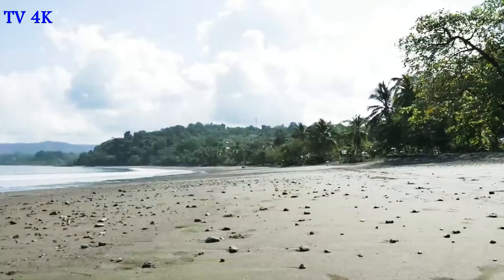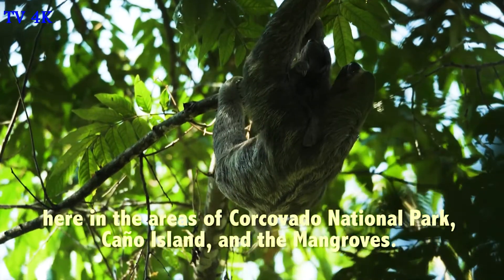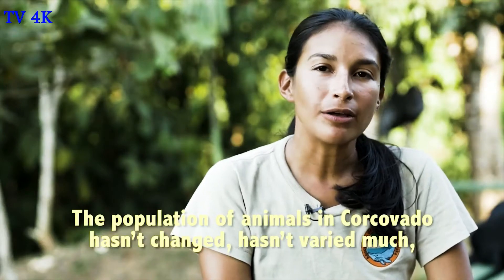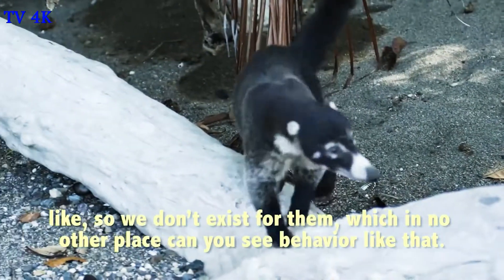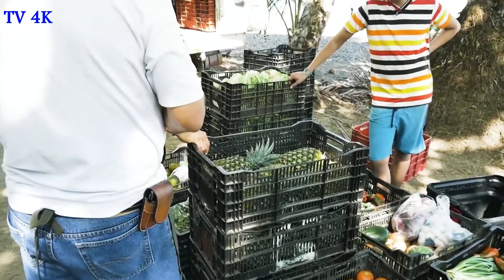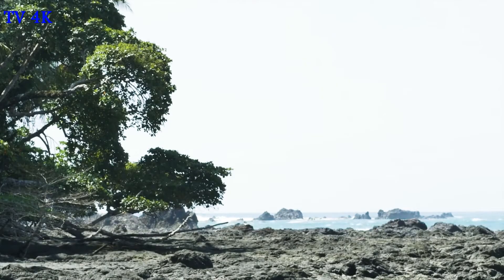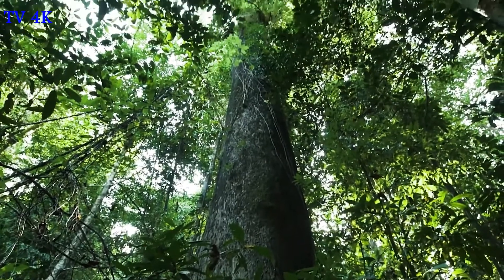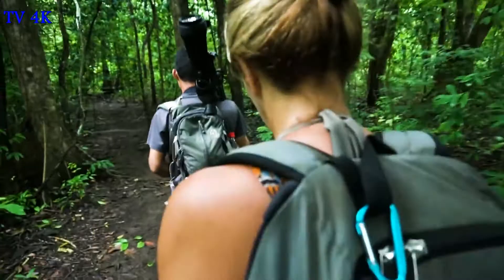Corcovado National Park, Osa Peninsula, Costa Rica travel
Corcovado National Park, Osa Peninsula, Costa Rica travel, Corcovado National Park Animals & Wildlife

Parque Nacional Corcovado is on the Osa Peninsula in Costa Rica.
While the park is one of the more remote in the national park system, Corcovado provides excellent wildlife viewing opportunities.

See in Corcovado National Park

Wildlife. The park is home to:
Over 350 species of birds including Scarlet Macaws .
116 types of amphibians and reptiles including poison dart frogs.
139 mammals, including Tapirs, Squirrel Monkeys, and large cats such as Puma and Jaguar.

Natural Beauty:
Natural rock formations.
Waterfalls.
Beaches.
Rivers.
Rainforest. It grows reaches right up to the oceans.

Do in Corcovado National Park
Visit La Sirena. In fact it is recommended that you spend as much time as possible here since it makes a good central base for exploring the park. It is located 20km from each entrance.

Take pictures. Take as many as possible so as to enjoy the beauty long after you have left.

Kayak. Ask the locals for a kayak ride through the rainforest.

Hire a guide. The guides know the animals' habits and are able to tell you where the tapirs normal routes are. However, be sure to also make sure to take the time to explore on your own. As of 2014, you are required to hire a guide to enter the park. This is because of safety reasons. Some hikers died in the park. Guides range in price from $50 a day to $150 or more.

Stay safe in Corcovado National Park
Basic considerations
Drinking water. The water at the ranger stations is supposedly potable, but it is highly advised to bring some sort of portable water purifier or sterilizer as it is unrealistic to cart all of your own water in. Be especially careful while hiking from La Leona to Sirena Station- the park recommends the bare minimum of 1.5 liters but at least 3 liters is safer. Dehydration and heat exhaustion can and do kill very quickly. Some of the route is along the beach which poses more difficult hiking as well as direct sun exposure as risks.

Sunscreen. The walk from La Leona to La Sirena is very exposed and it is very ill-advised to not wear proper protection.

Bugspray. Malaria is not a concern in Corcovado, but Dengue fever is a possibility.

Buddy or Guide. Stay safe, walk as a team. The river crossings are often underestimated and can be especially dangerous for solo hikers.

Other precautions
Avoid swimming. The ocean tides in this area are extremely powerful, while crocodiles and bullsharks are present in both the Rio Claro and Rio Sirena. River crossings should be done quickly and carefully. NEVER risk crossing either of these rivers at high-tide or during stormy weather. Caimans may be present in all rivers and streams but are not considered a threat to humans.

Snakes. There are Fer de Lance and various other poisonous snakes here. Fer de Lance or Tercioepelo, as it is known locally, is most active at night commonly along stream beds.

Nature's defenses. Be careful of trees covered by thorns, spines, or ants.

Peccaries Also know as Javelinas. There are two different species of peccaries in Corcovado, the Collared and the White-lipped Peccary. They run in packs and can be very aggressive. If threatened by a group of peccaries, climb a tree until you are six feet or higher off the ground.

Emergencies. Park officials all own short wave radios and there is a pilot on-call. There are landing strips at Drake, La Sirena ranger station, and in Puerto Jiminez. There is also a local doctor in Drake.

Maps Best maps locally are given out by the rangers, and are hand-drawn and not to scale. You may want to bring your own topo. However, topographic maps are neither required (the few trails are clearly visible) nor useful (almost impossible to find out where you are on the topographical maps).

Eat in Corcovado National Park
Meals are available at the central ranger station with advance reservation. As of 2012 Breakfast is $20 per meal, Lunch is $25 per meal, and dinner is $25 per meal.

People often bring food inside the park with them. However, there are no public cooking facilities, and the rangers no longer will boil water for coffee, tea or instant noodles. If you wish to bring your own food, bring food that is easy to pack, lightweight, non-perishable and does not need heating or cooking.

Be prepared to pack out all of your trash.

Drink in Corcovado National Park
There is potable water available at each Ranger Station.

Remember to carry plenty of water during your hikes. If staying for multiple days, many people choose to bring powdered drink mixes